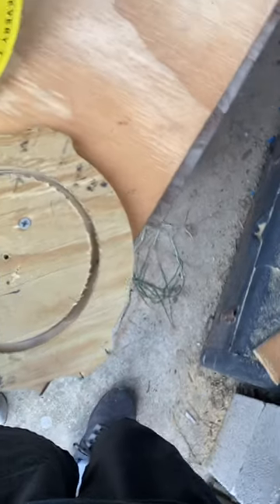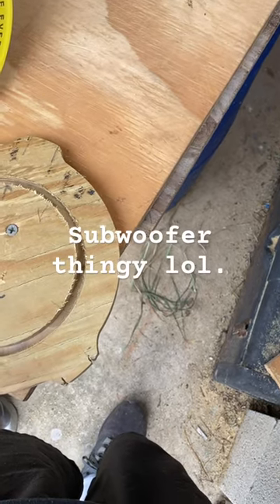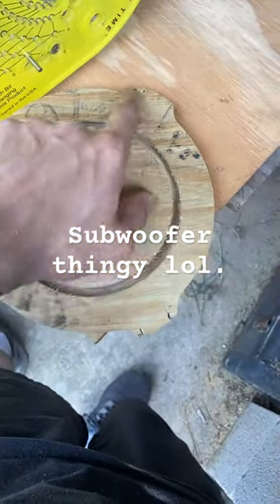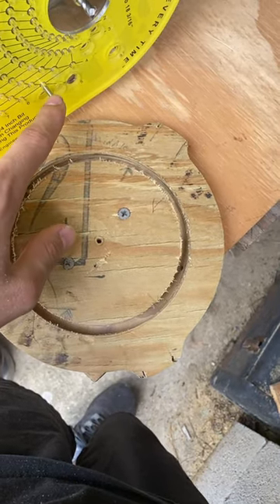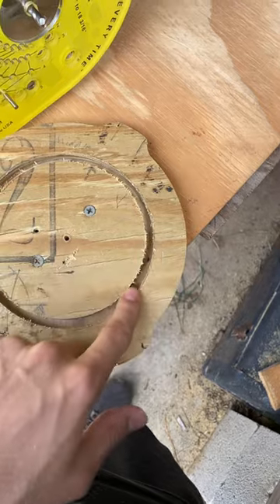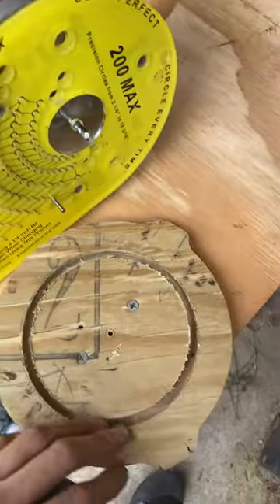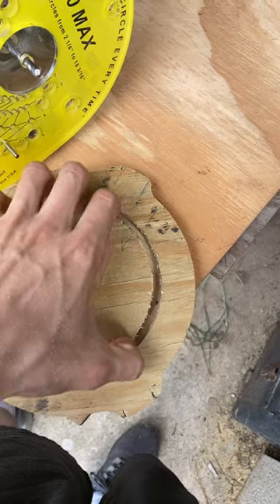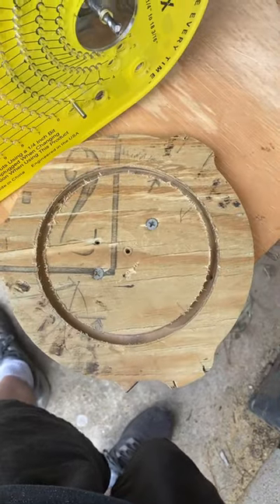Speaker Adapter for 6-1/2 Speakers.